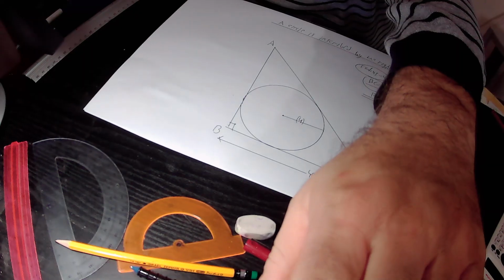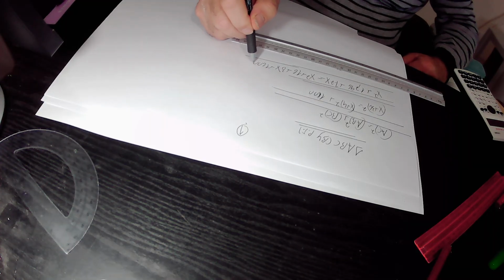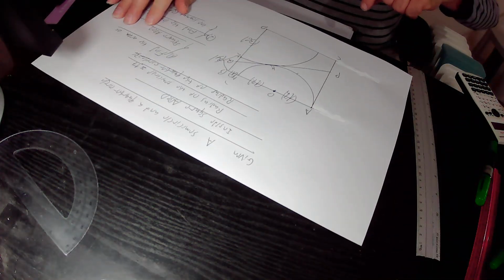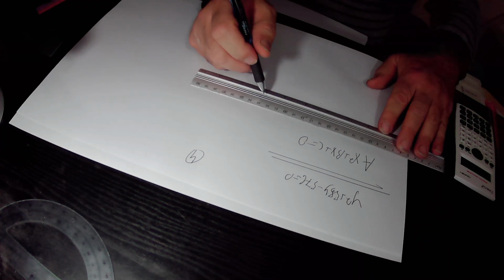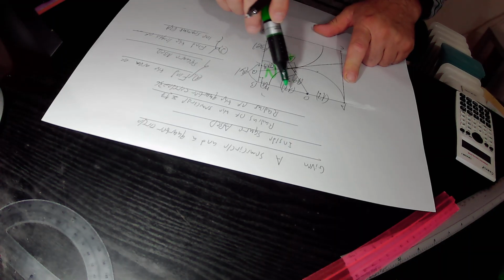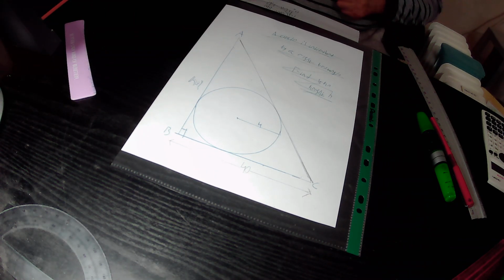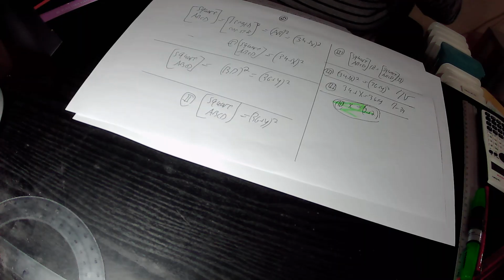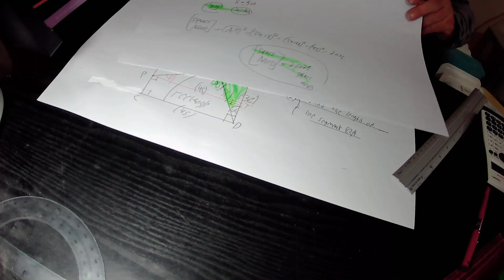TWO OLYMPIAD QUESTIONS